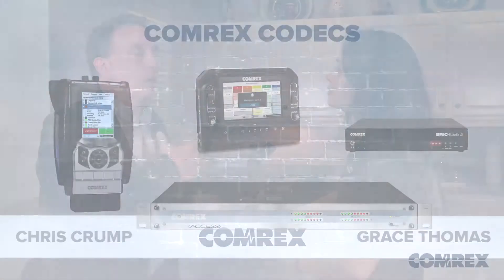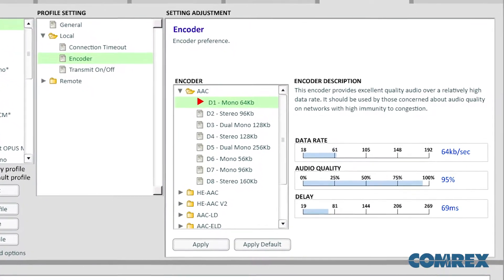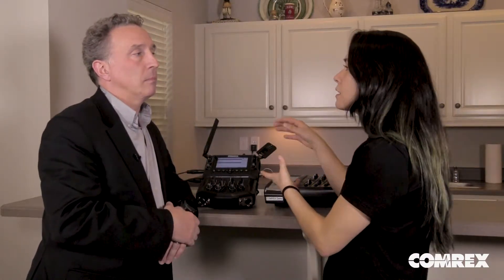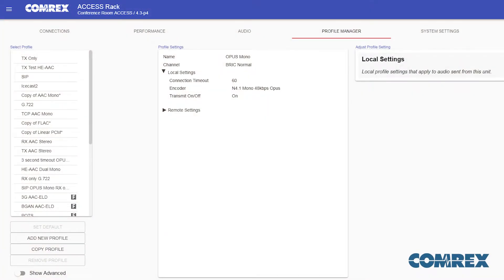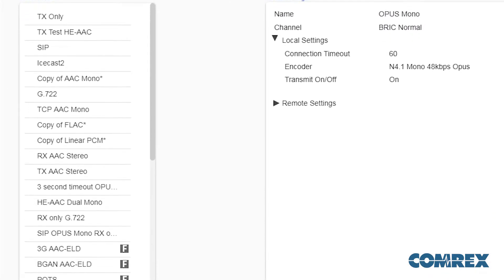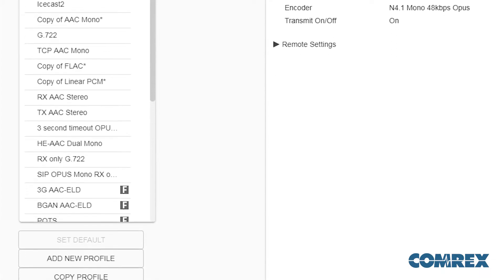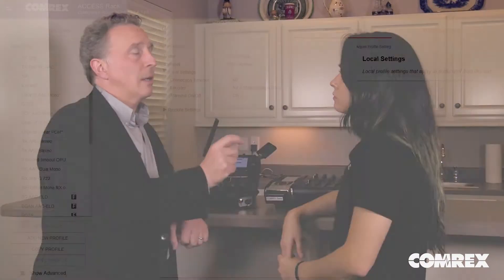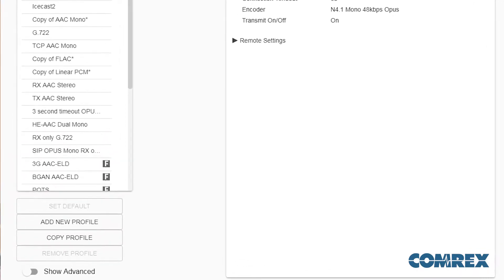Comrex Tech Talks - All About Audio Codecs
Many of our customers ask us what codecs we offer. When we say "codec", we're referring to a piece of hardware, but encoding algorithms are called codecs too!

Chris Crump and Grace Thomas run through how to choose an audio encoder, and adjust settings to match the needs of your broadcast.